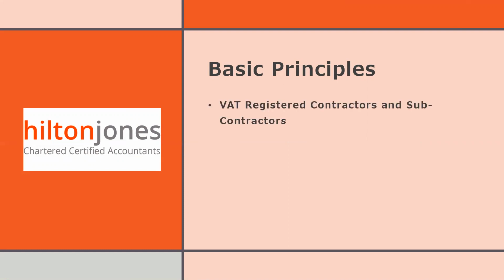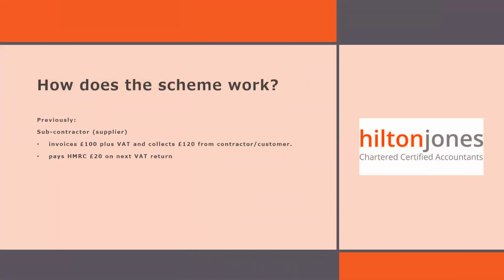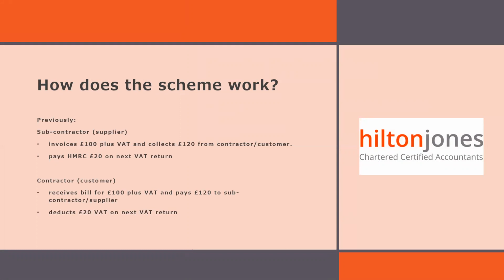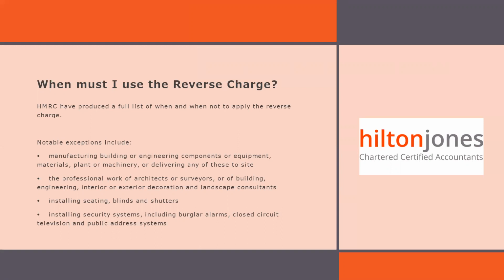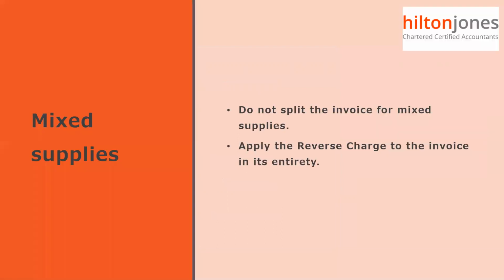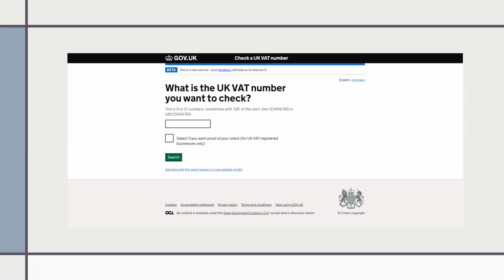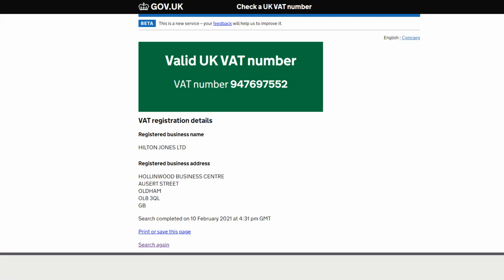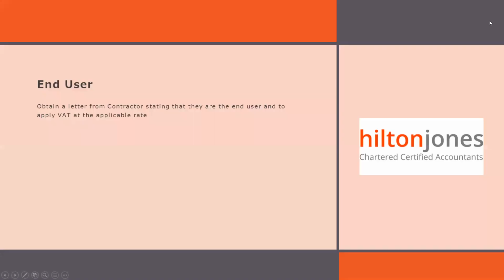The VAT Reverse Charge for Construction and Bulding Services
How to operate the new VAT rules for Sub-Contractors and Contractors coming into effect on 1st MArch 2020